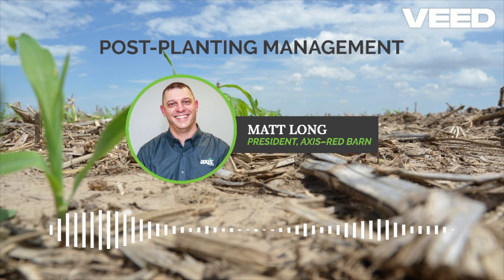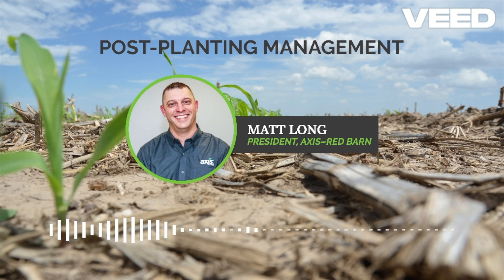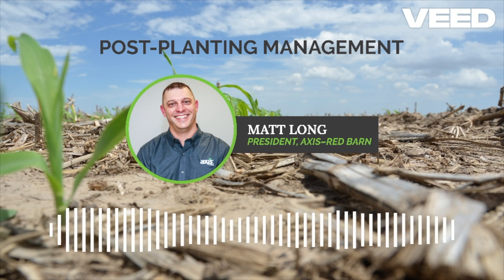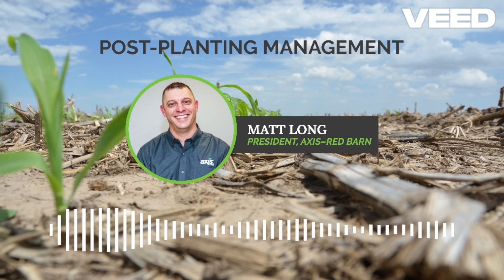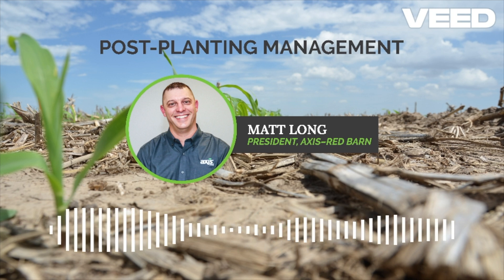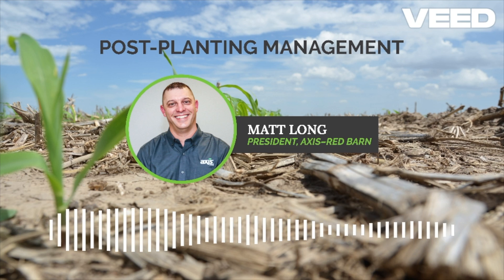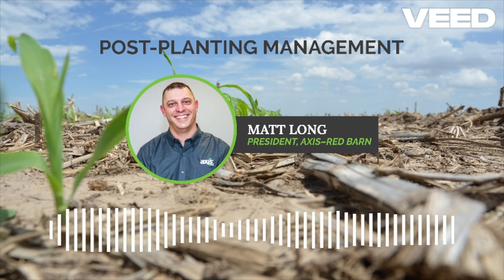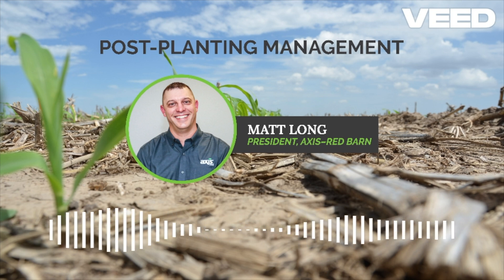Post-Planting Management | EZ Ag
Planting season always feels like a race but what farmers often forget during the hustle and bustle is that this race doesn't end once planters stop rolling... it enters its second leg: post-planting management.

Check out this week's EZ Ag spotlight that highlights some key product recommendations from BW Fusion that can help for corn farmers as they shift their mindset to post-planting management and the growing season ahead!